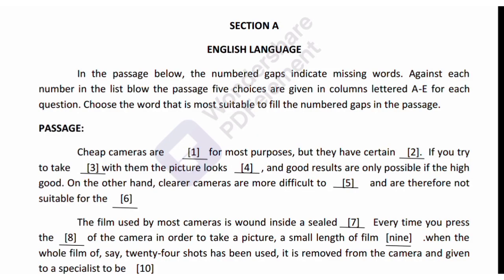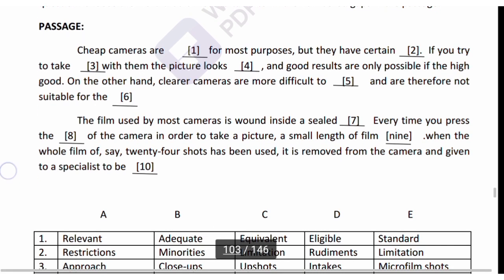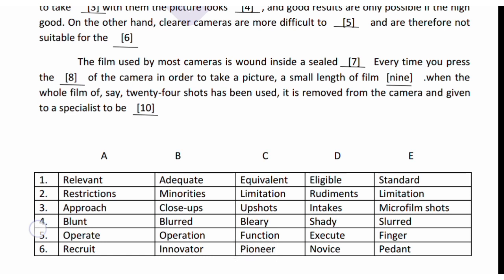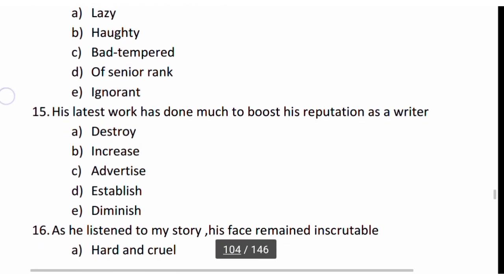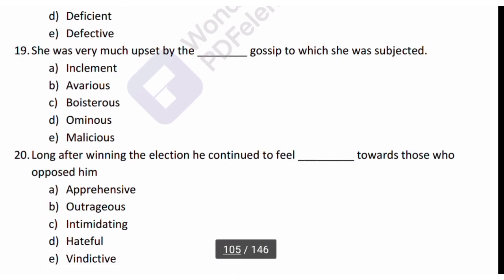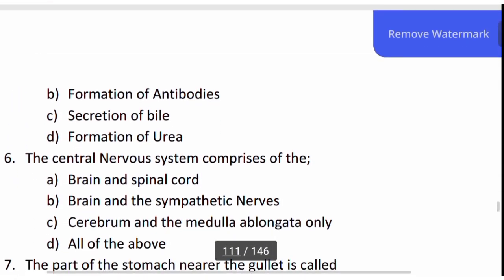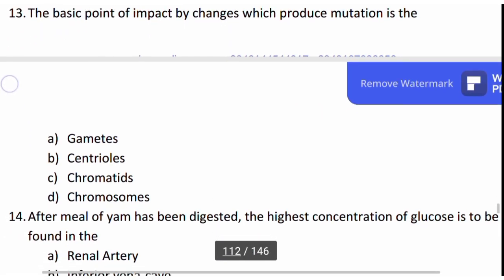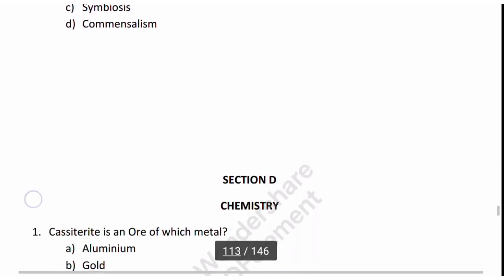Chukwuemeka Odumegwu Ojukwu University school of nursing entrance exam tutorial 2023